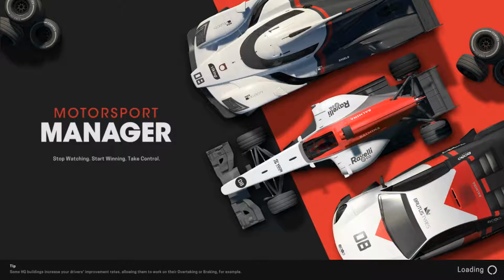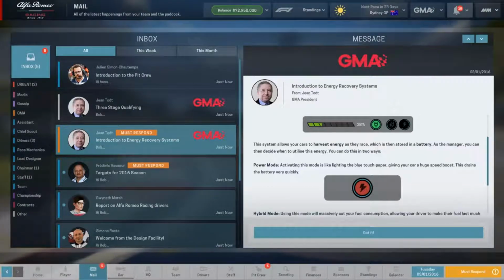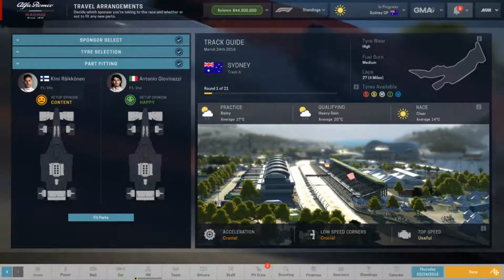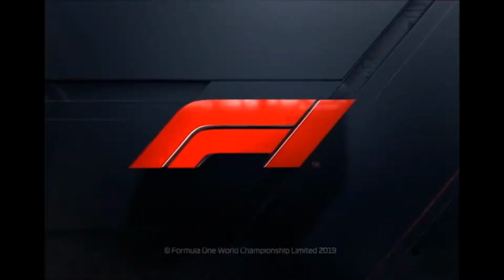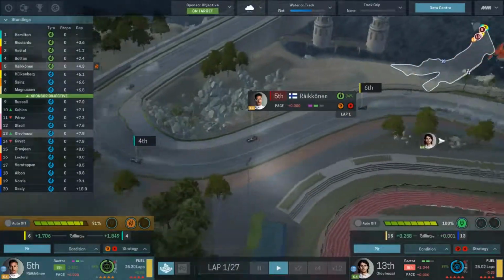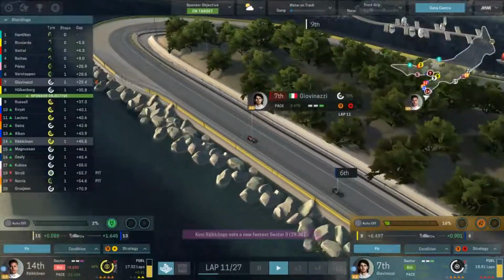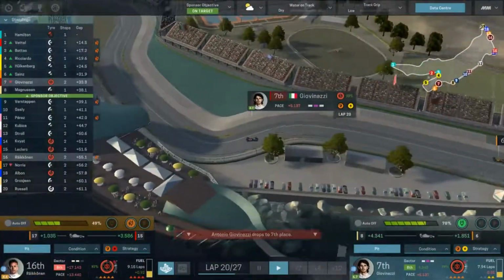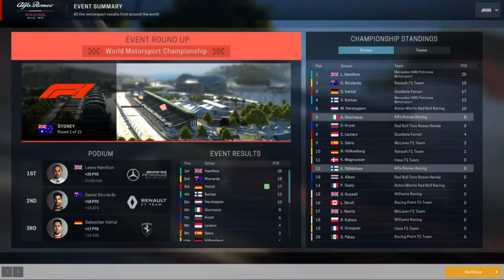Top 10 In The First Race!! - Season 1 Race 1- Motorsport Manager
Today we played Motorsport Manager for the start of a new series! Our first race, we finished in the top 10 and ran top 10 the entire race!